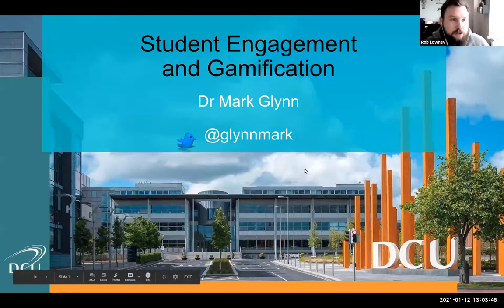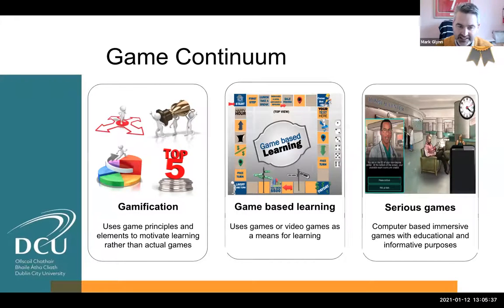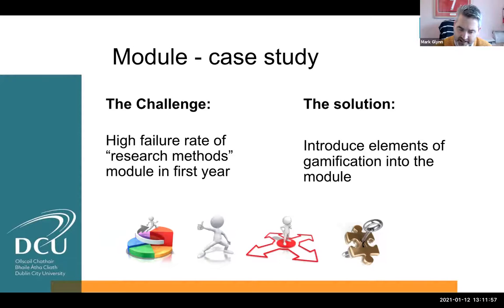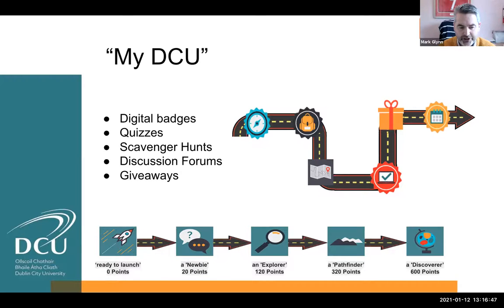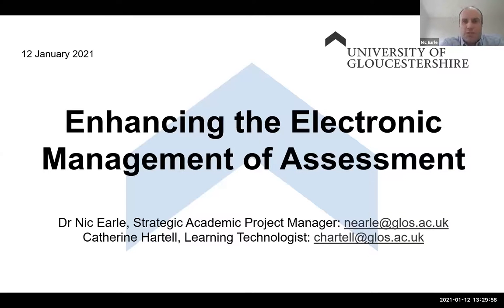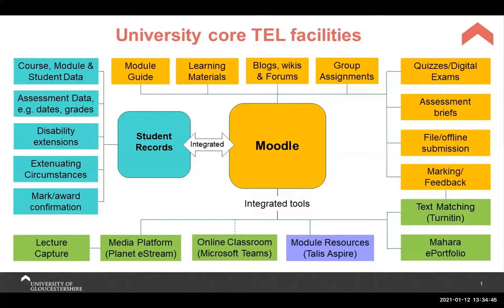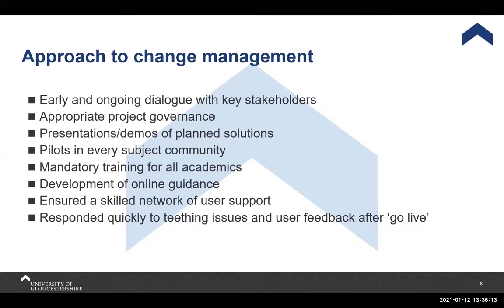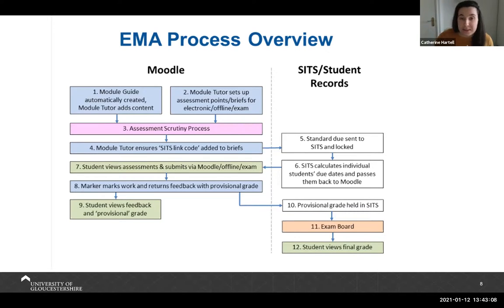MoodleMunch S2 Webinar 03 - a. Gamification and Moodle | b. Assessment management with Moodle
This is a recording of a MoodleMunch webinar held on 12 January 2021. In this webinar, Dublin City University and University of Gloucestershire delivered presentations.

DCU presented its use of gamification within Moodle to enhance student engagement (DigCompEdu competence 5.3 ‘Actively engaging learners’).
University of Gloucestershire presented its project to move all institution assessments and grading to Moodle (DigCompEdu competence 4.1 ‘Assessment strategies’).

Presentation 02 slides - Enhancing the electronic management of assessment